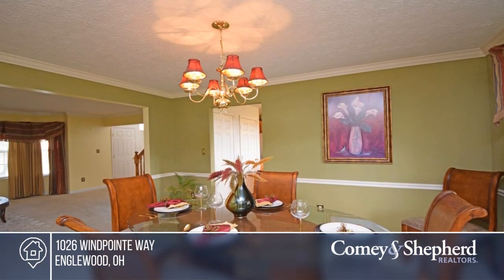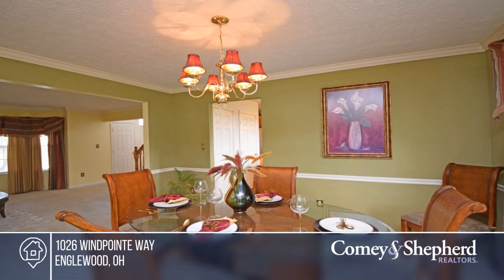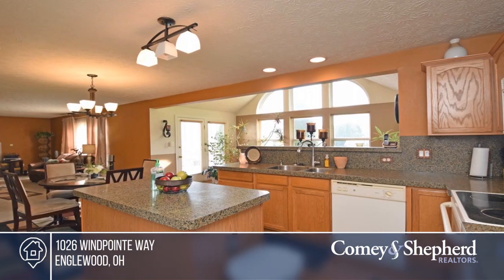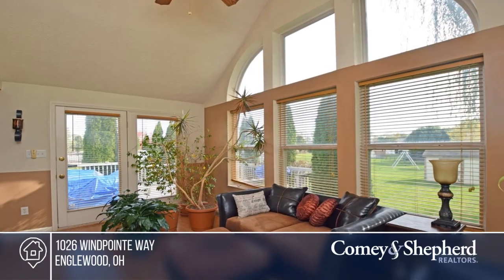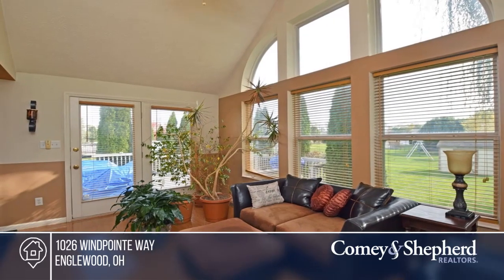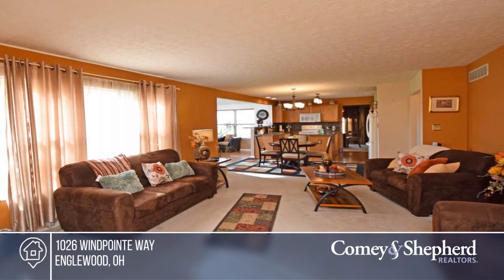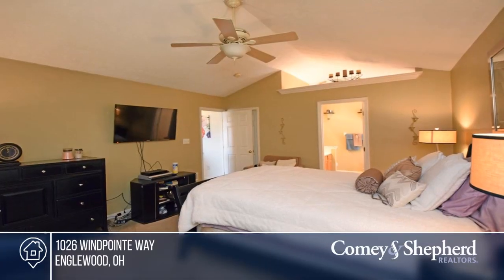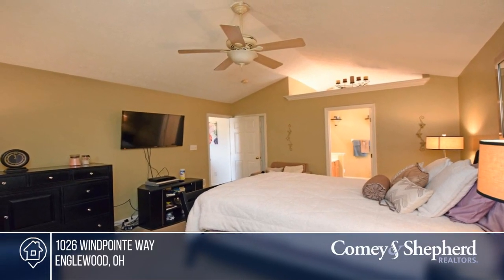1026 Windpointe Way Englewood, OH | MLS# 852825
1026 Windpointe Way, Englewood, OH

Entertain tastefully in this intriguing residence. When listing all the features to be found here, be sure to note the finished basement, granite counter top and two-car garage. 4 bedrooms, 3 and 1/2 baths. There is a treasure just outside your doorway with the level lot. However you use the extra s